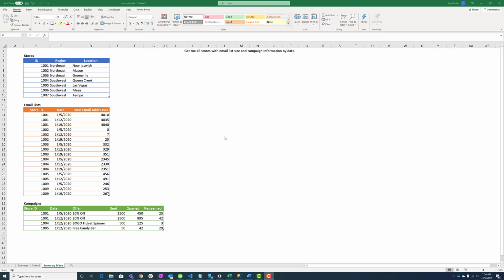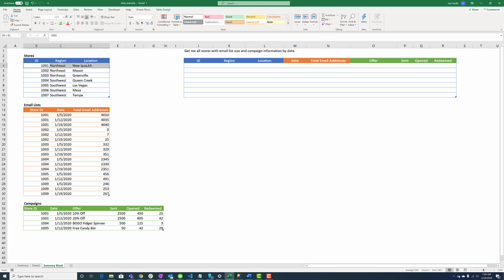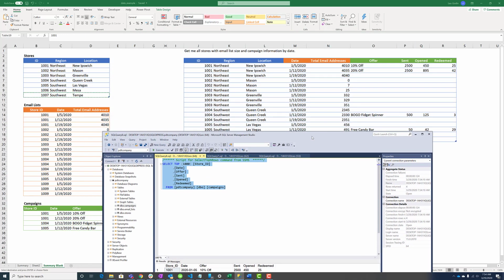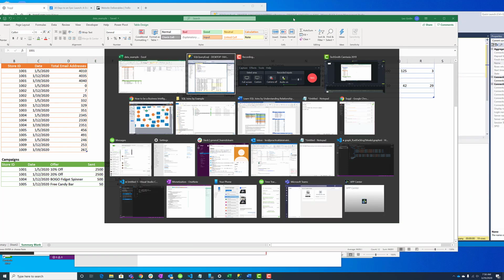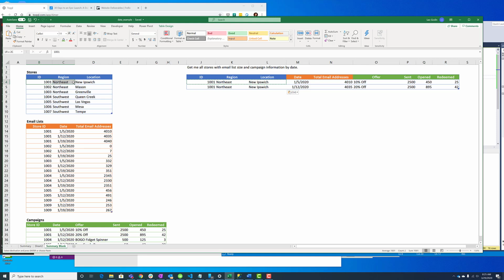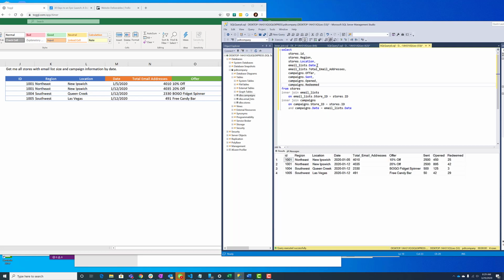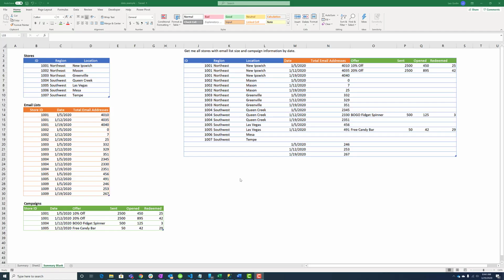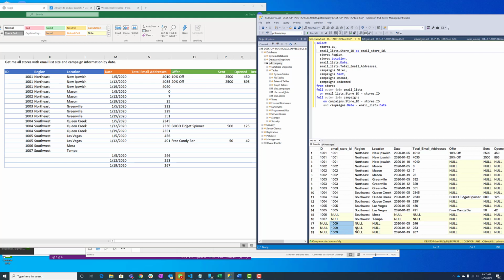An Intuitive Look at SQL Joins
In this video, we will learn about SQL joins by understanding the logic behind them.

To follow along, load the data from this script. The script will create a test database, three tables, and add the exact data used in the video